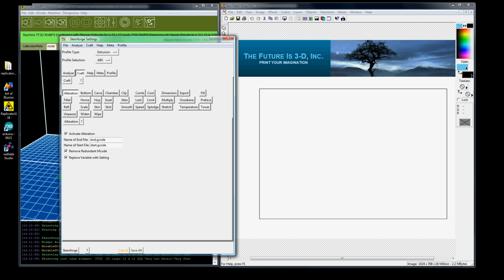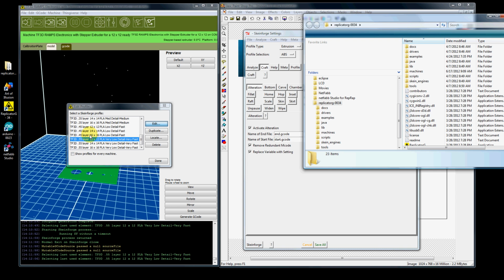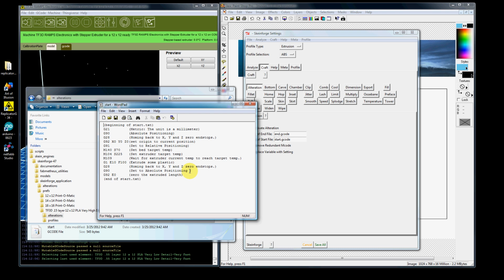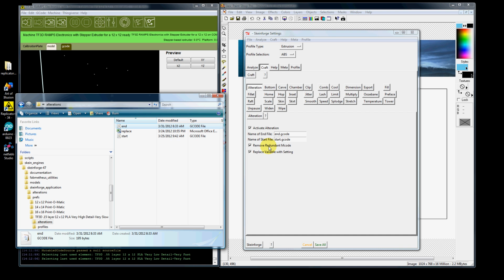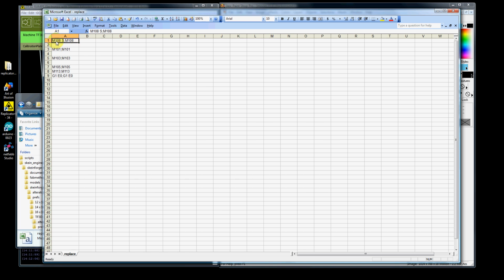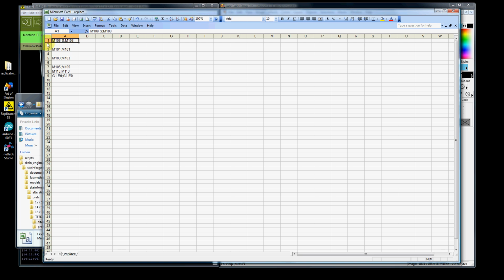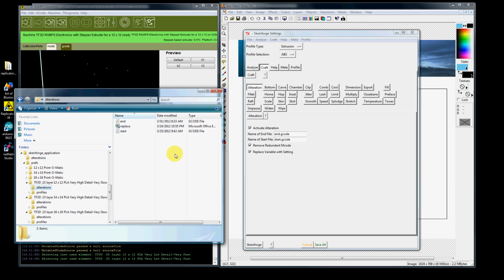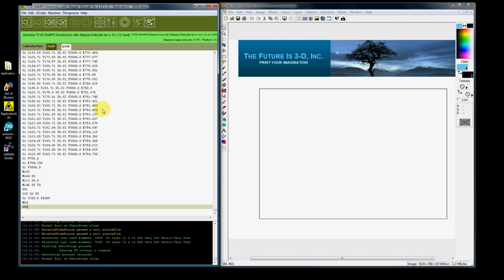Video 2: Skeinforge 47 by thefutureis3d.com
Video 2: Skeinforge 47 Craft: How to use Alteration.